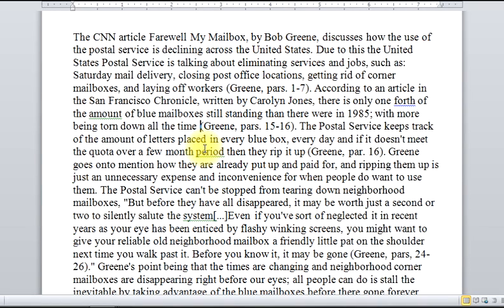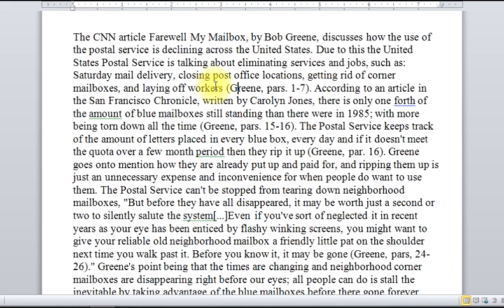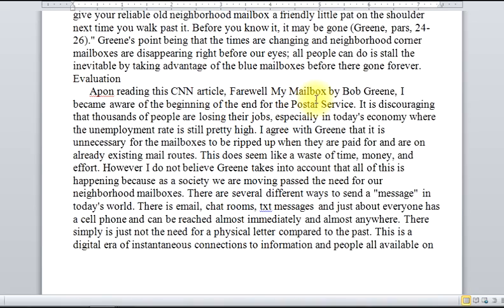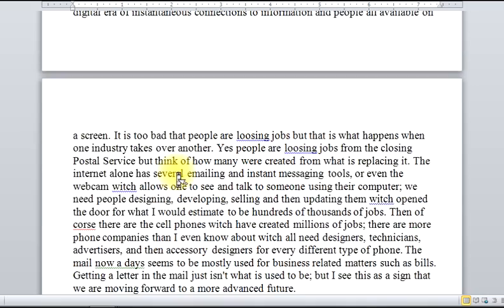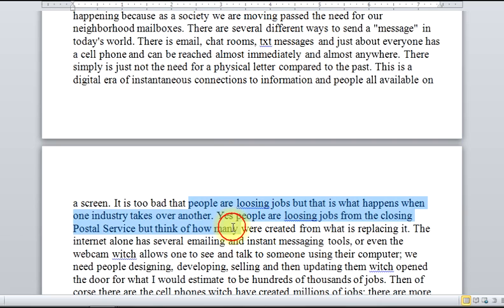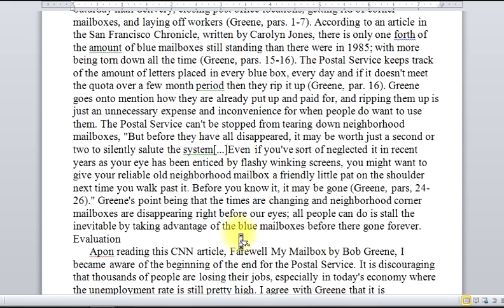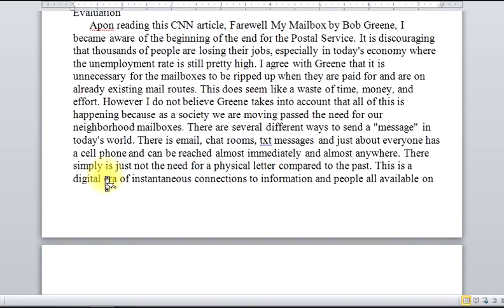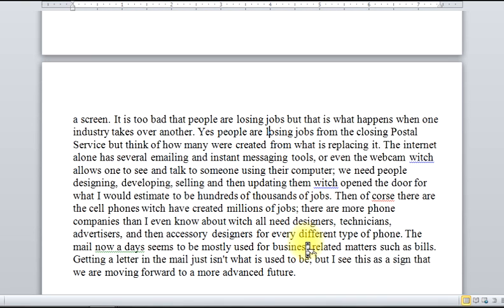Critique, Farewell, Student Example 6